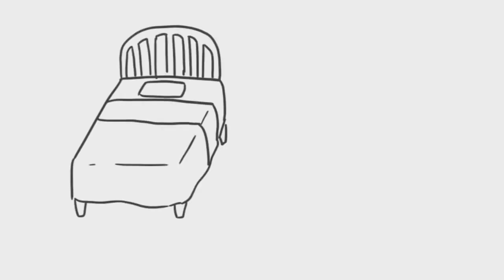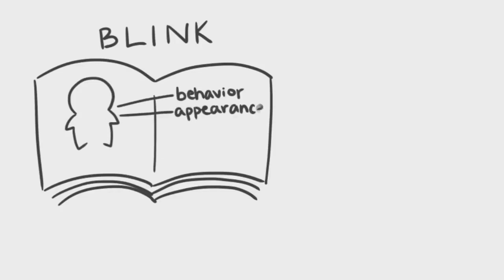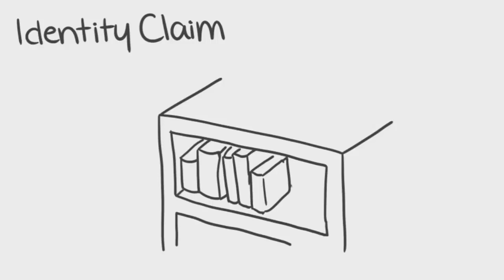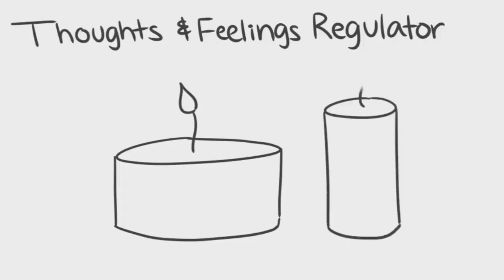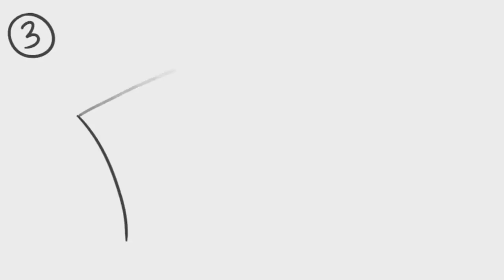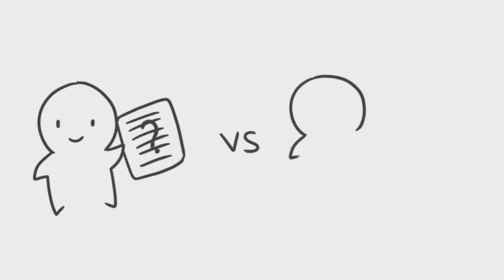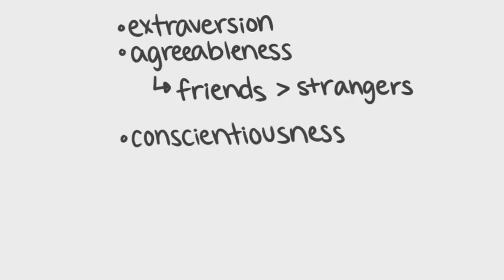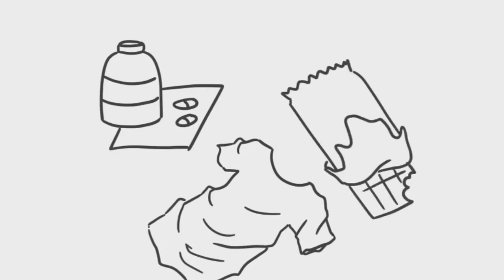What Does Your Bedroom Reveal About Your Personality?